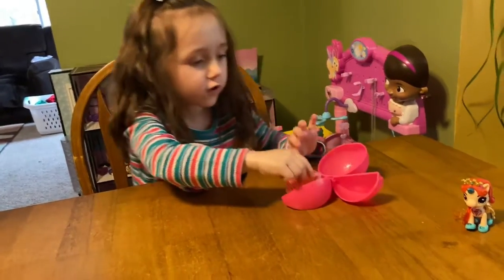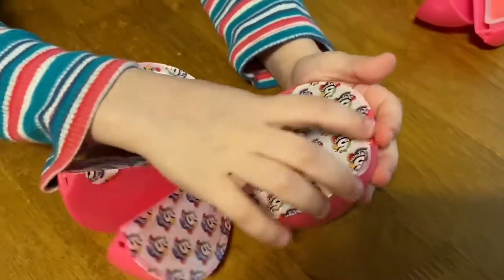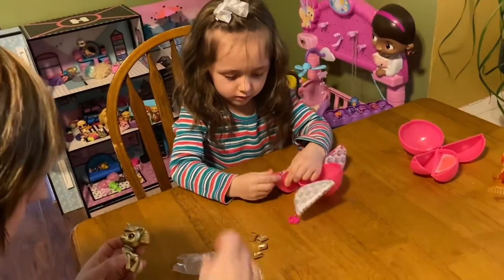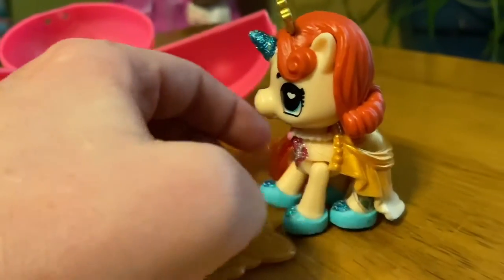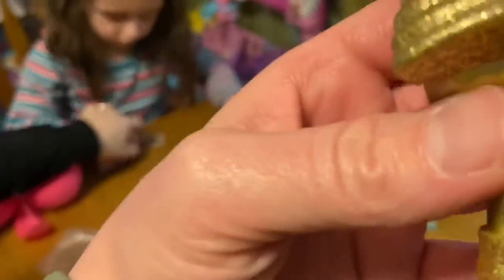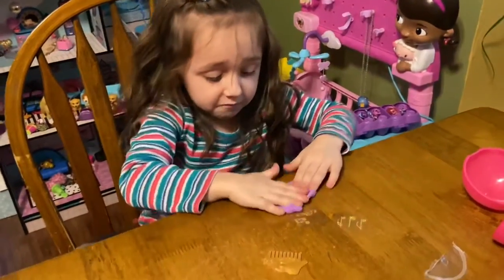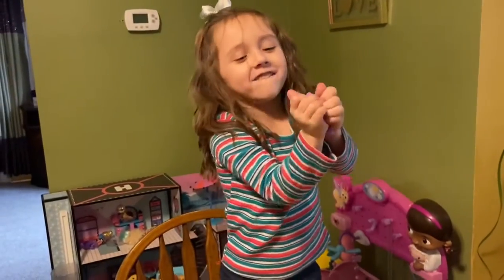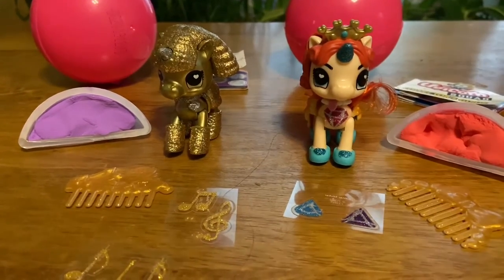Ella opens the new Unicorn Squad, lunch at Firehouse Subs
Today Ella is opening a new toy, Unicorn Squad. Watch as we open, discuss and play with Unicorns 🦄  we play with Unicorn Poop too!  Lunch at Firehouse Subs.